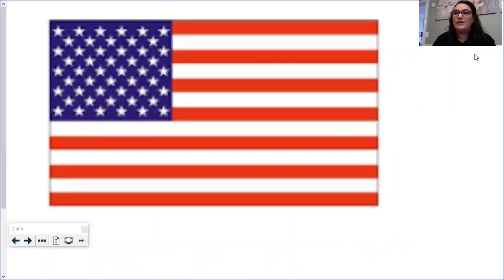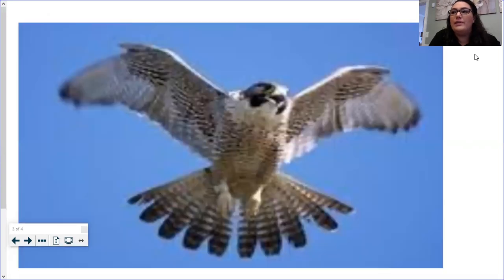Thursday 4/23 Morning Meeting and Fundations